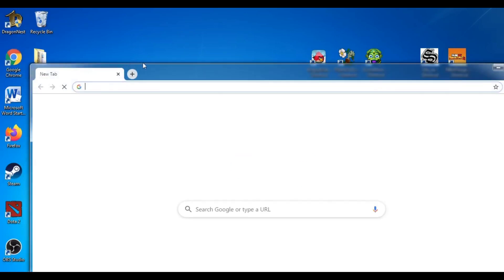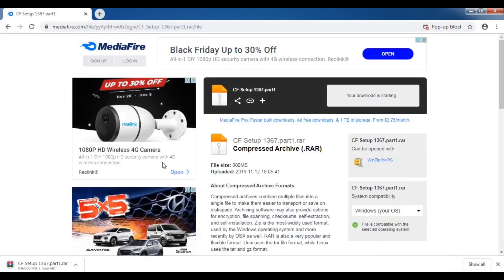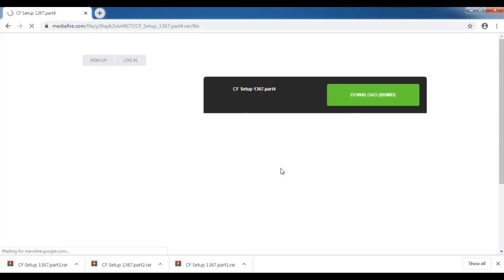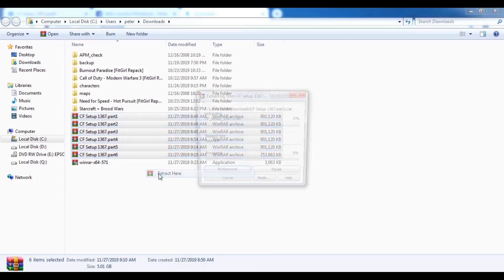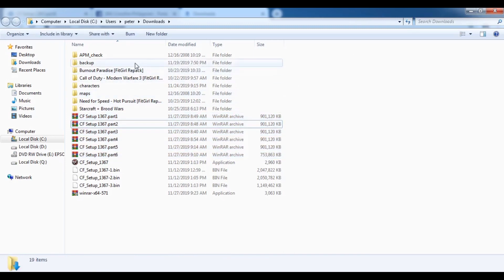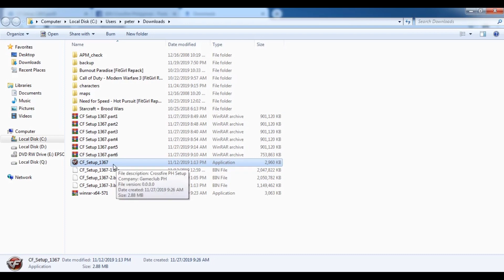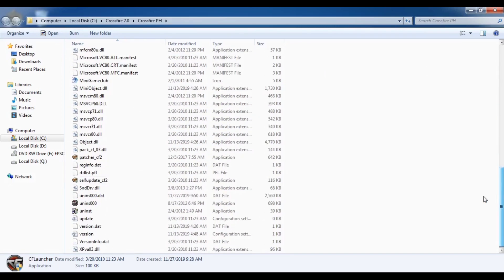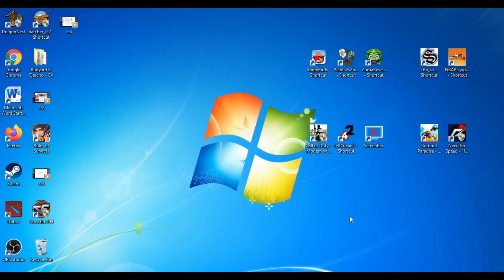CROSSFIRE I How To DOWNLOAD And INSTALL CROSSFIRE FULL VERSION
In this video, we will teach you how to download and install Crossfire easily and without any problems.

This is the Crossfire Installation and patching of version 1373.

It is easy to do as long as you pay much attention to the video and details.